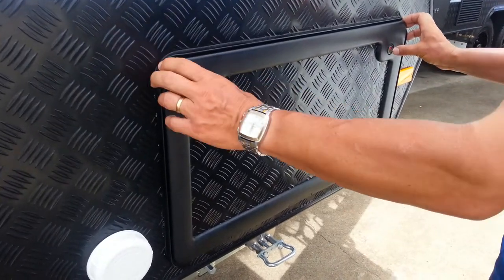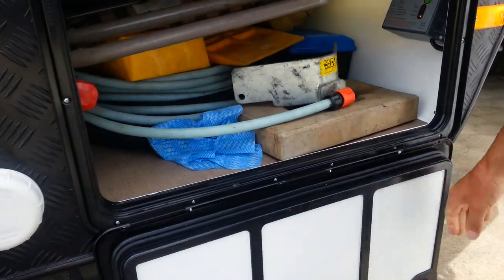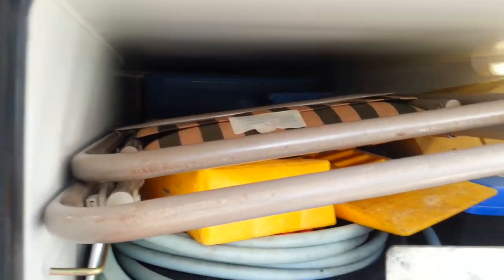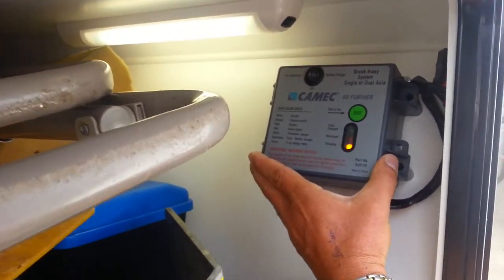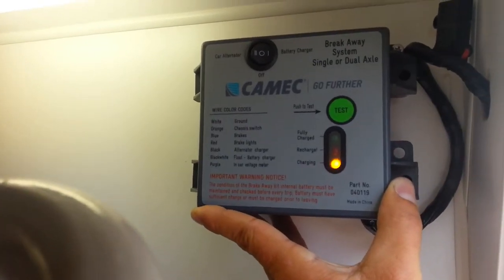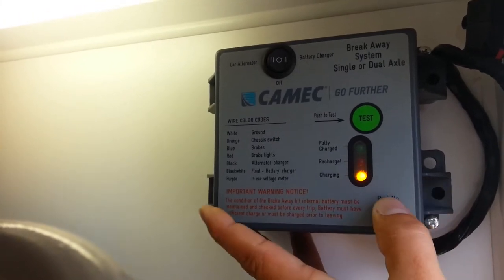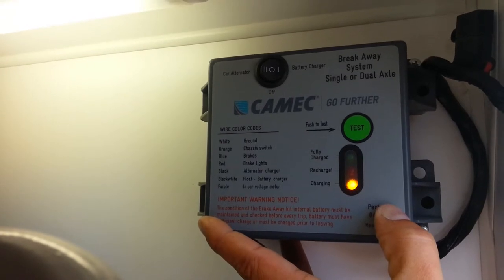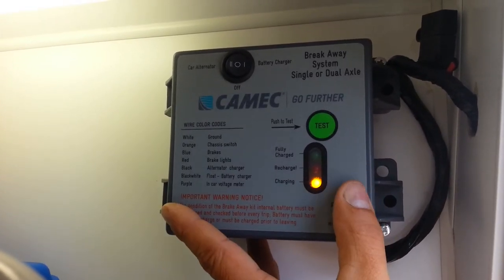Montana Caravan: Tunnel Boot and Camec Breakaway Safety System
Tutorial shows the tunnel boot and the breakaway safety system